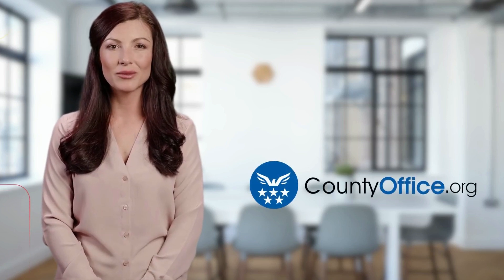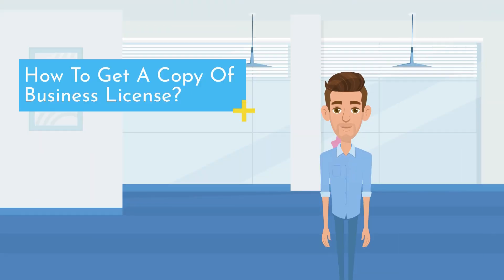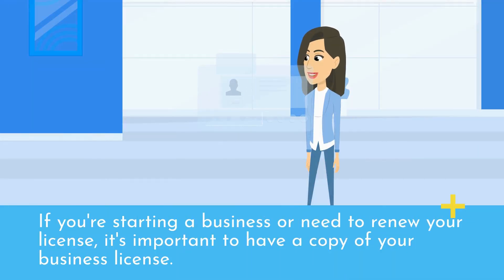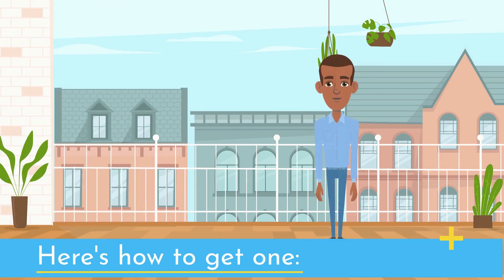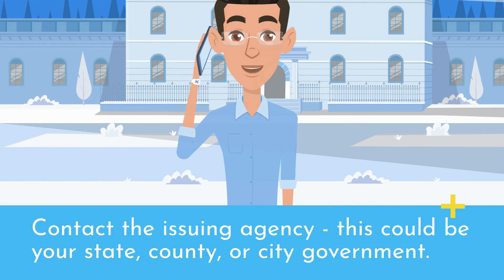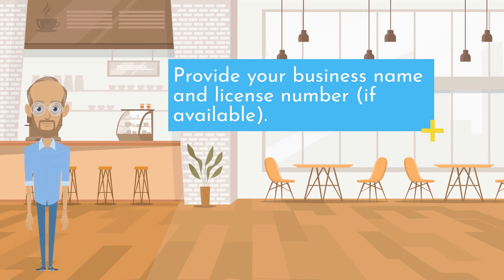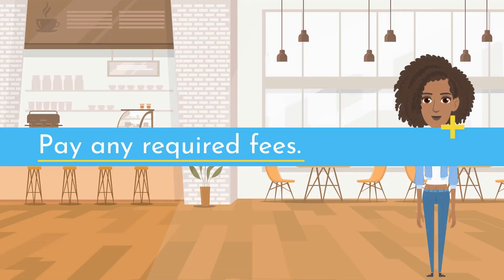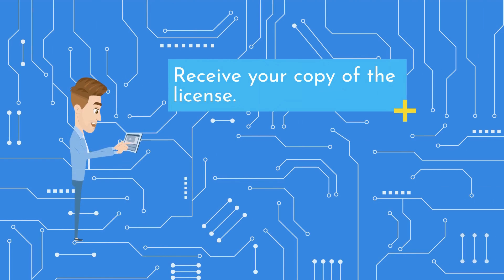How To Get A Copy Of Business License? - CountyOffice.org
How To Get A Copy Of Business License? Are you starting a business or in need of renewing your license? Then, you need to have a copy of your business license. In this video, we'll show you how to get a copy of your business license in just a few easy steps.

First, you need to contact the issuing agency, which could be your state, county, or city government. Then, provide your business name and license number (if available) and pay any required fees. Once you complete these steps, you'll receive your copy of the license.

It's important to keep your license up to date and in a safe place as you may need it for legal or financial purposes. Don't hesitate to reach out to the issuing agency if you have any questions or concerns.